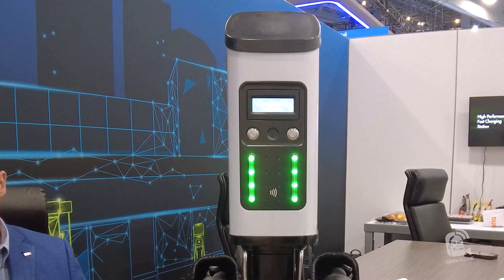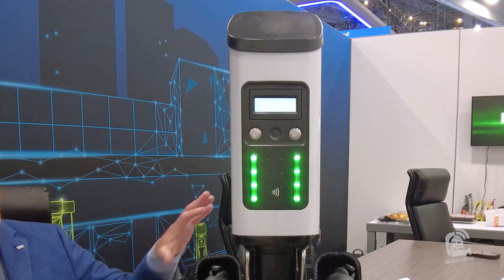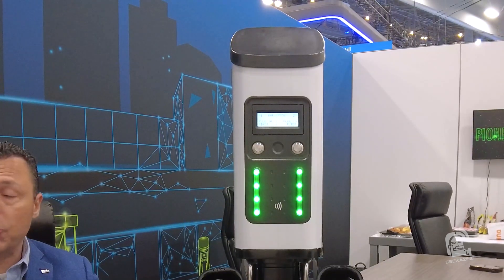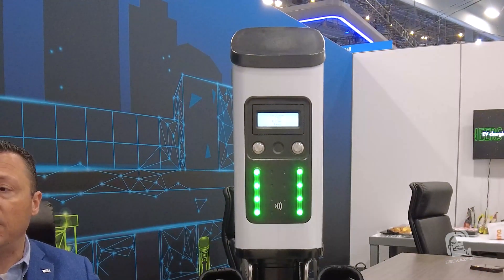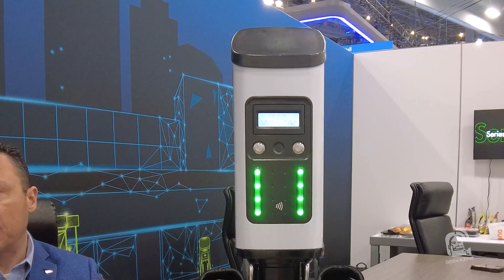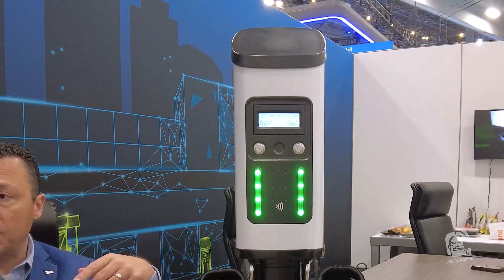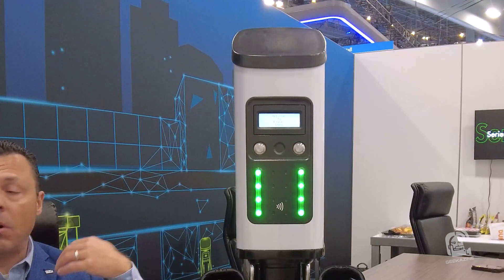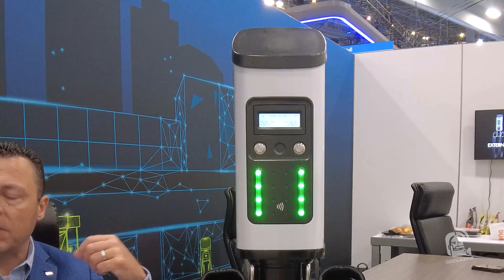Blink Charging Talking Advancement of EV Charging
I sat down and talked with Mike Battaglia of Blink Charging, learning about the advancement of EV Charging in the last year. Blink had a closed booth so they could focus on deeper dives to EV charging.

00:00 Introduction
00:19 Blink Charging at CES 2024
01:10 Blink AC Level 2, DC Fast charging hardware
04:10 Temperature and EV Charging
04:53 Blink EV Monitoring
06:24 Control of data in Blink Chargers
08:17 Price and availability

What do you use for EV Charging?